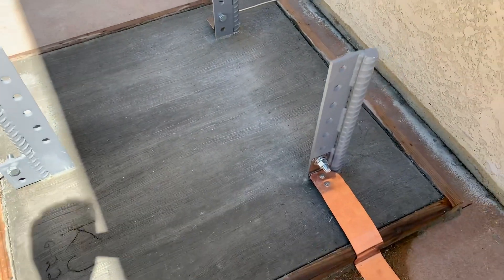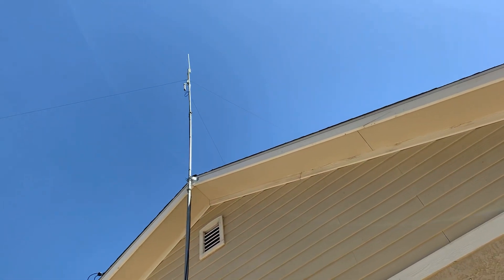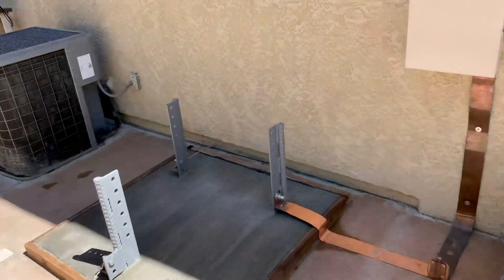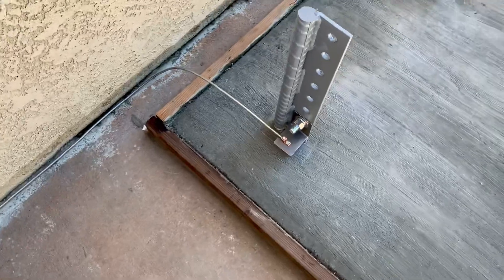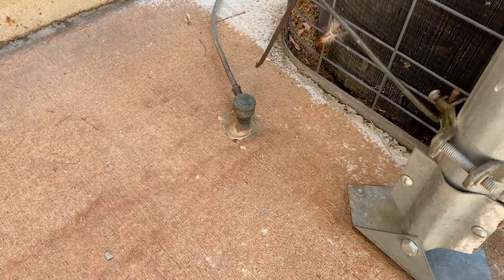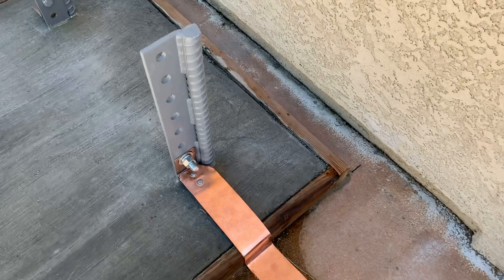Tashjian DX70 install update, concrete poured. - KJ7E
6 cubic yards of 4000psi mud poured today down the 4'x4'x10' hole, that's like 24,000lbs.  The base came out nearly perfectly level, got the dogs paw prints in the cement as well as my callsign.  Got the grounds attached and now just waiting for it to cure before having the crane lift the tower on to the base.  PS, yes there is plenty of clearance to the roof eve, approved plans calls for 6", I will have 8".  The bottom (widest) section will be 1 foot below the eve but will would still clear the eve, the next section will pass the eve with 8" clearance, which is plenty.  The video is deceiving on how much clearance there is or how large the rebar or steel plate is.